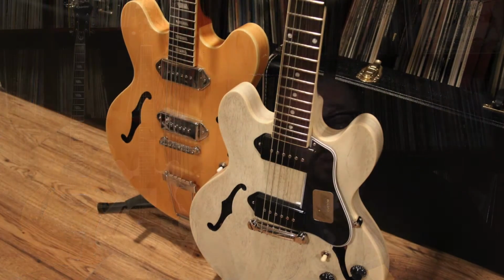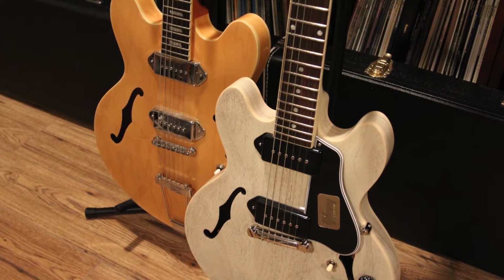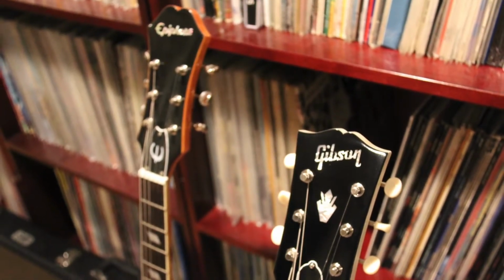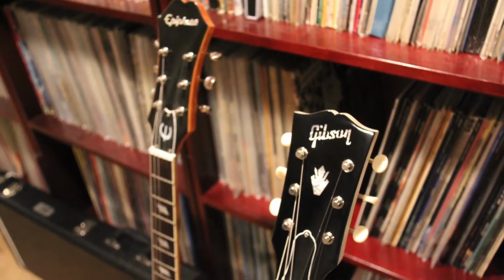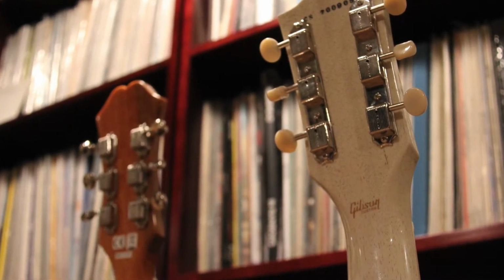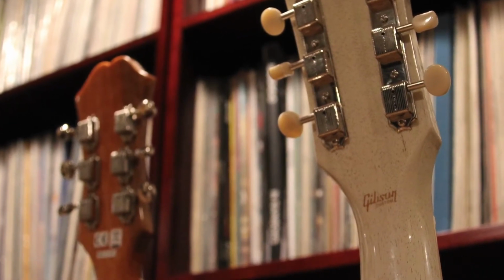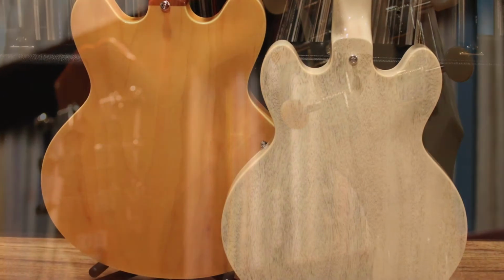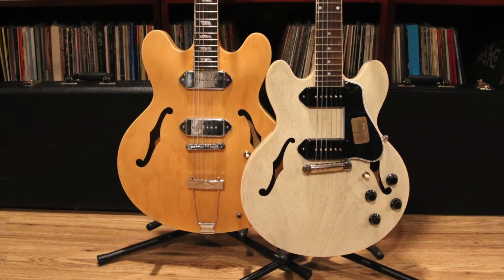WSZ: Gibson CS-336 vs Epiphone Casino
Today on Woodshed Z: the Gibson Custom Shop CS-336 vs a stock Epiphone Casino. Playing into three amps: a Fender Hot Rod DeVille, a Vox AC30 CC2, and a Vox AC50 CPH.
Oskar Zybart - broadcaster, musician, and busy guy.